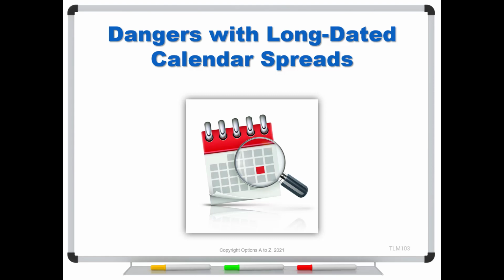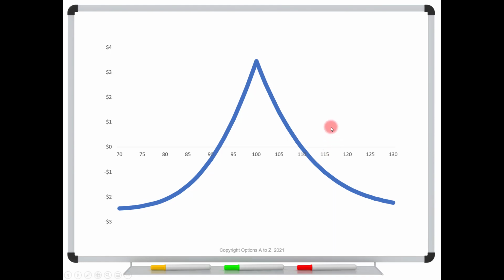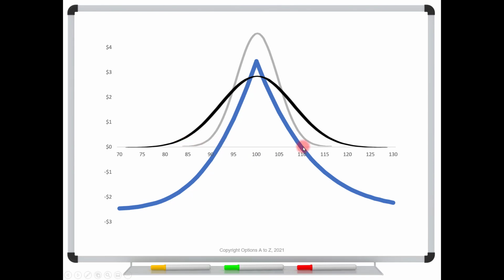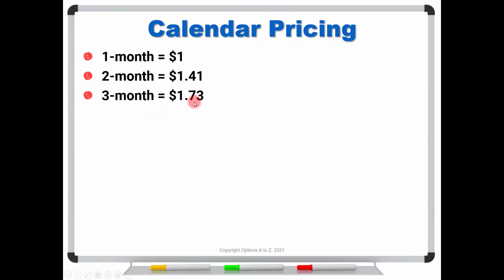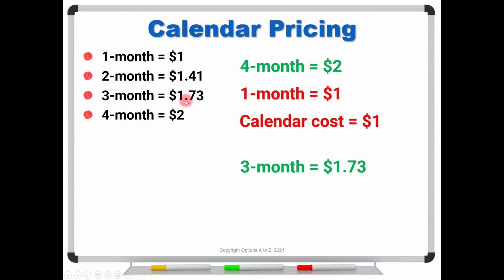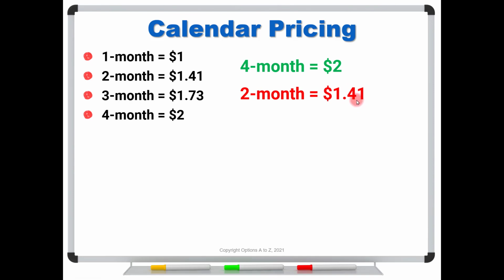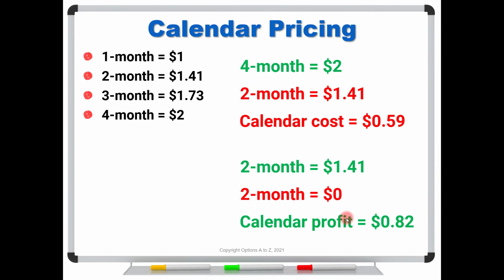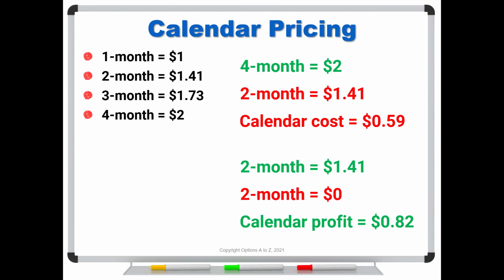Dangers with Long-Dated Calendar Spreads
It may be tempting to sell longer-dated options to create a calendar spread. But, there are dangers with selling longer-dated options. Understanding these pricing relationships is key to making successful calendar spreads.